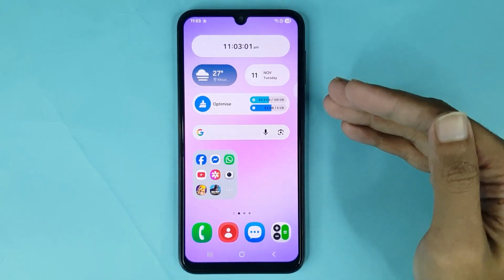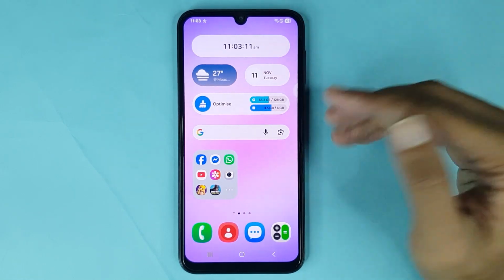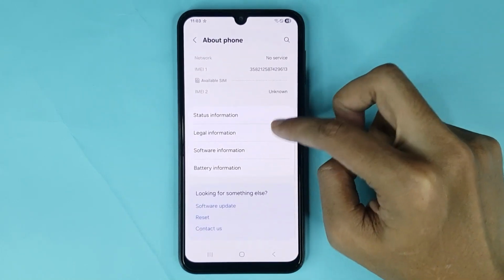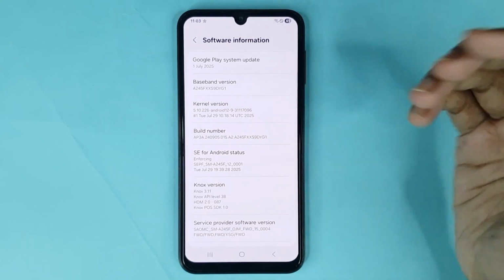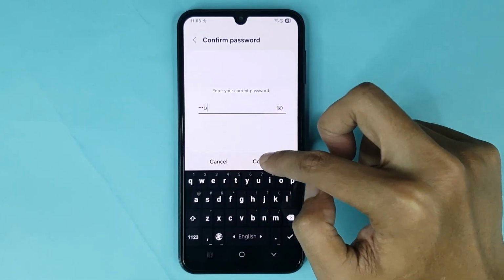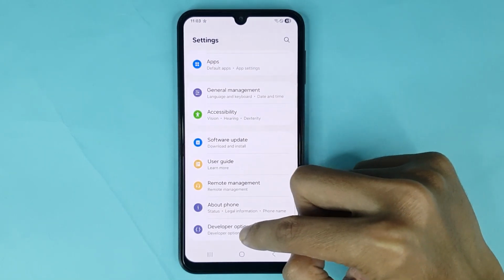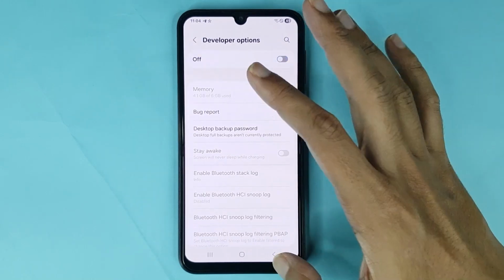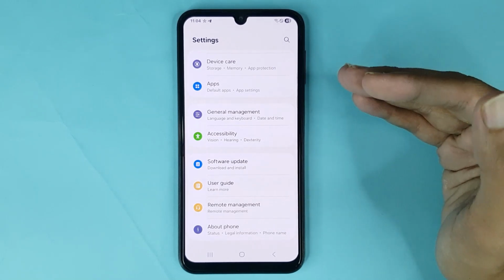How to Enable Developer Option in Samsung A07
A quick guide on how to enable developer options in your Samsung Galaxy A07 phone.